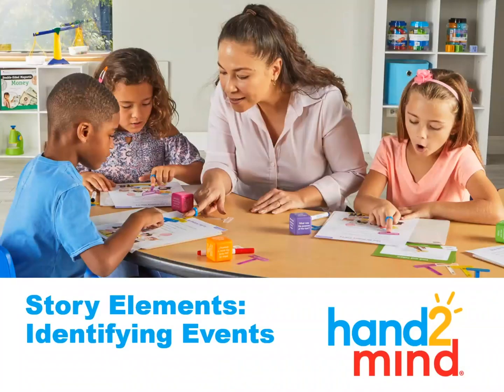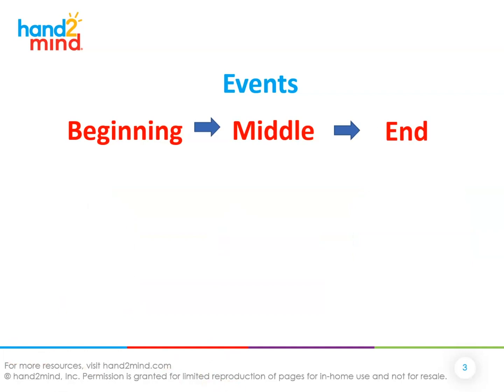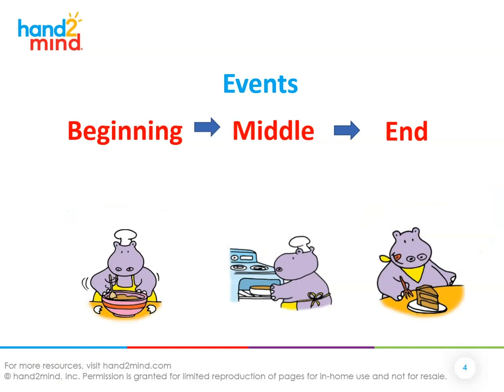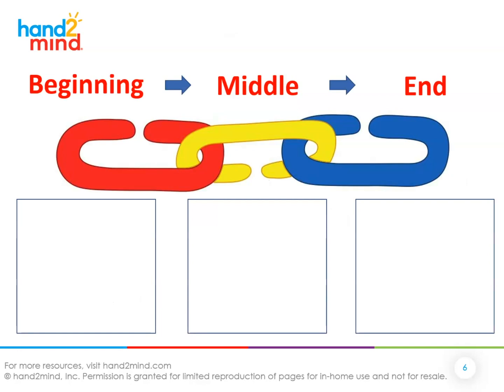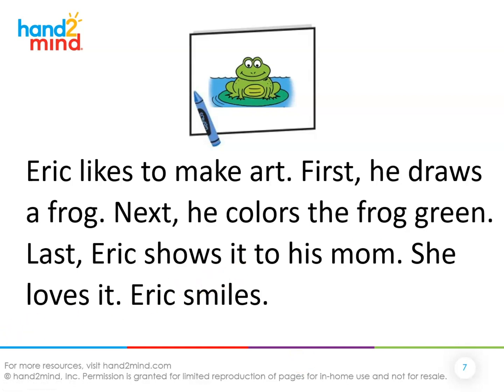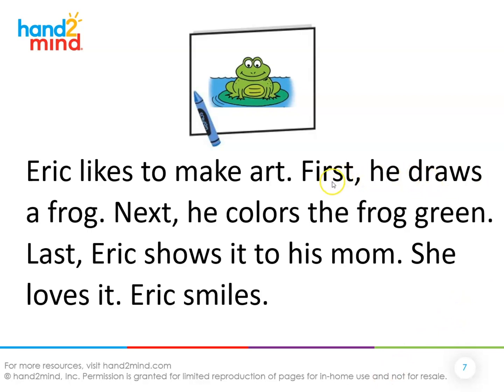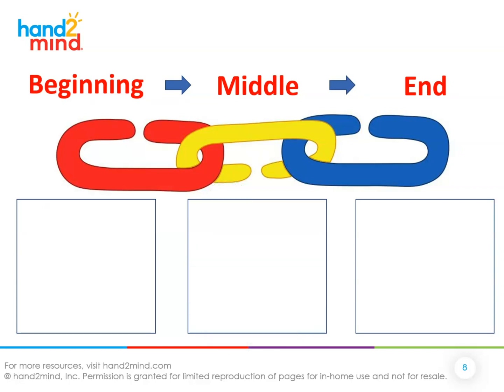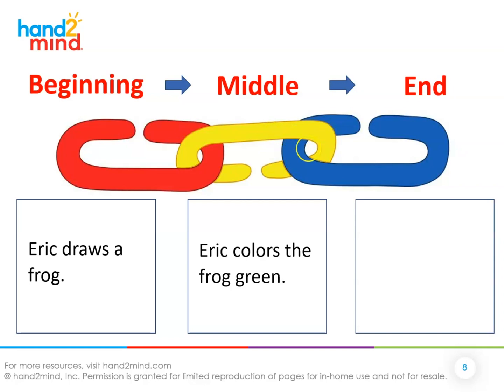hand2mind Story Elements - Identifying Events Literacy Lesson, Grade K, Week 5, Day 4